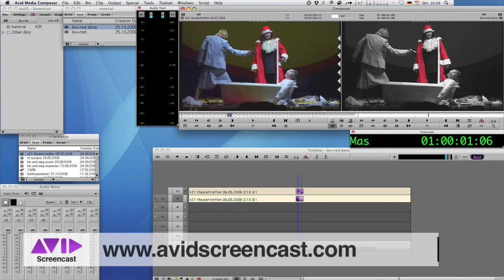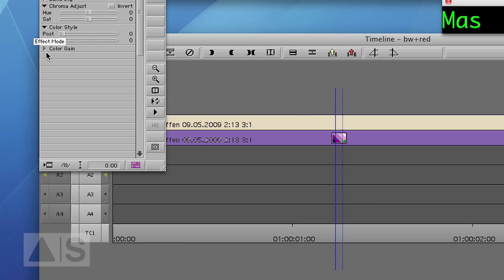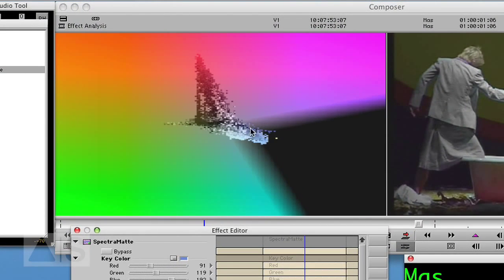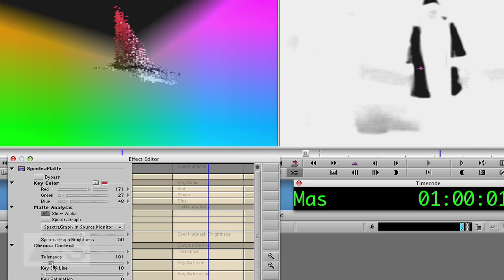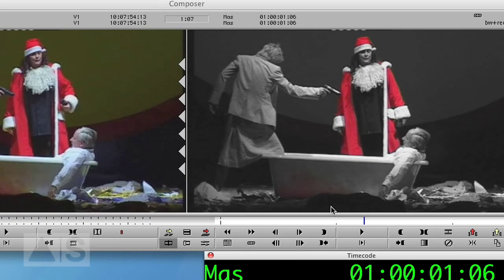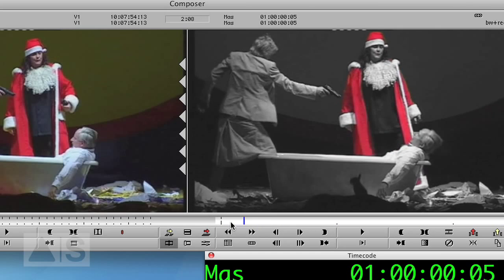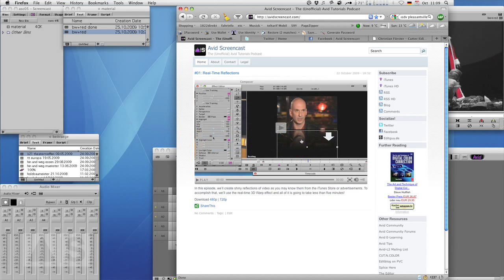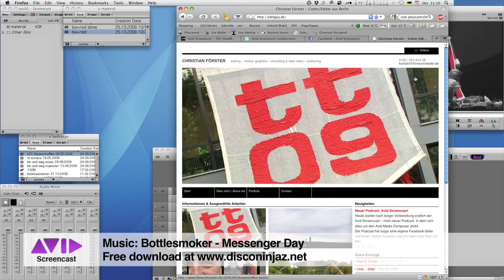Avid Screencast #05: Pleasantville Effect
In this episode, we'll create the Pleasantville Effect - everything is black-and-white except for one color - using a Spectramatte and an Animatte for creating a garbage matte.